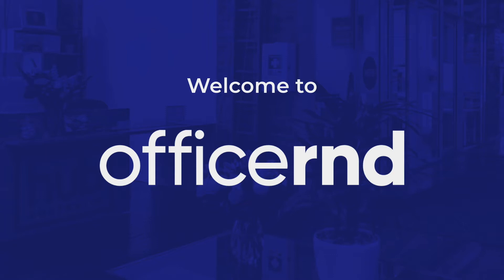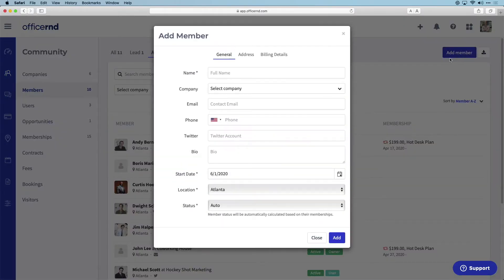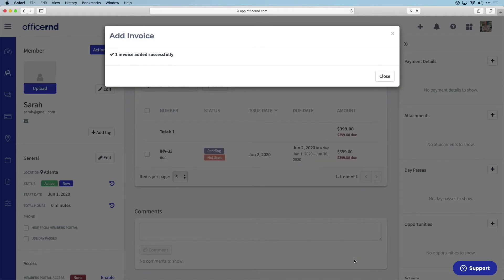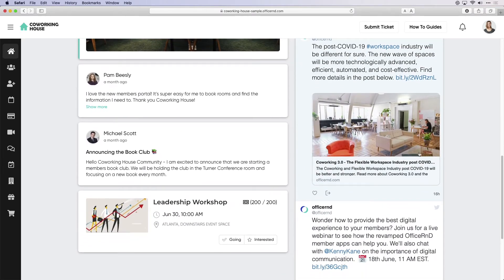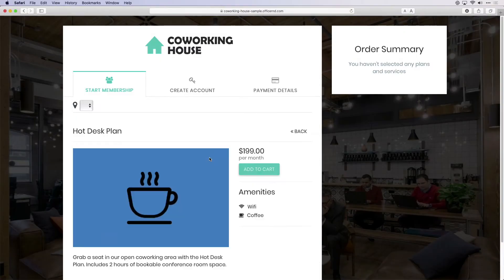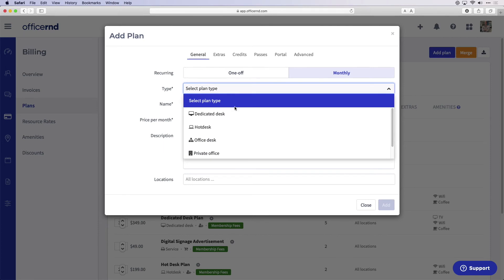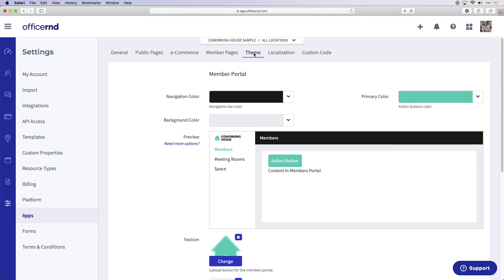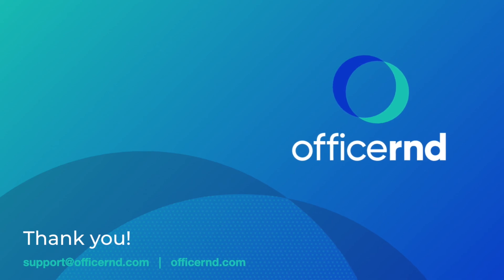Introduction to OfficeRnD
OfficeRnD is workspace management solution that helps workspaces grow by automating operations, maximizing productivity, and improving your member experience.

TIMESTAMPS

00:00 - Introduction to OfficeRnD
00:16  - Admin Dashboard
01:22  - Community Section
03:19 - Inviting a Member to the Member’s Portal
04:33 - Member’s Portal
06:00 - Mobile App
06:14 - Public Bookings and Signup Pages
07:00 - Billing Section
08:03 - Space Section
08:28 - Calendar Section
08:51 - Reports Section
09:06 - Settings Section
09:23 - Integrations
09:45 - Payment Gateways
10:28 - Thank You and Contact Info